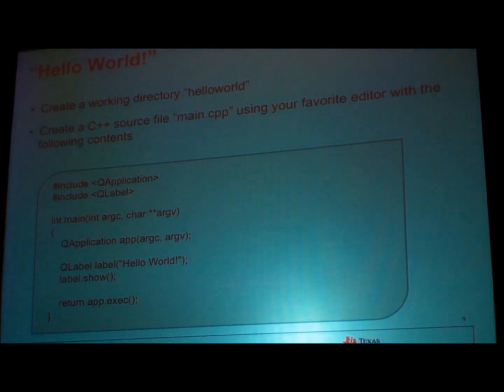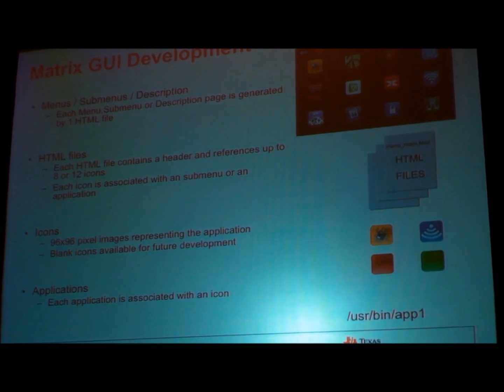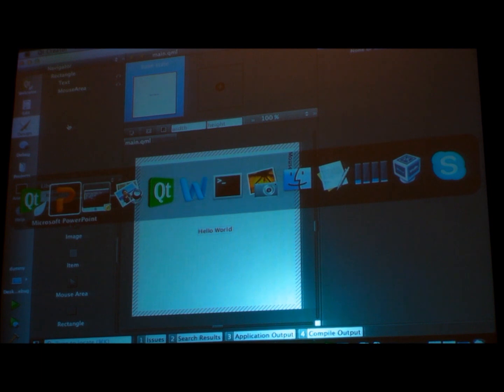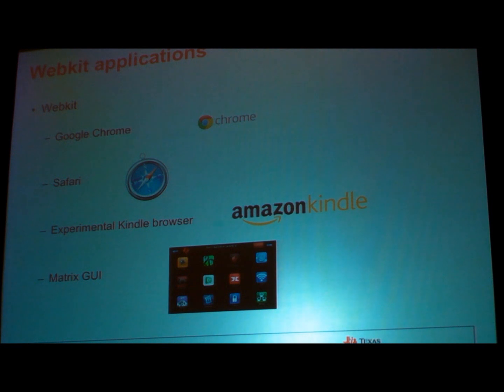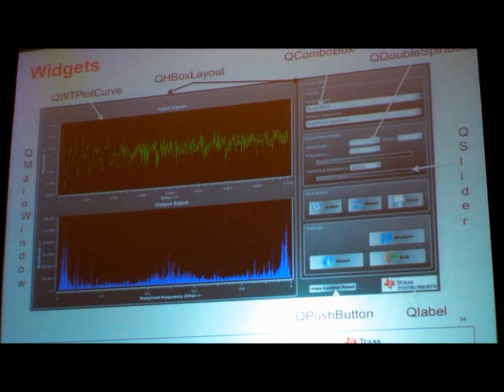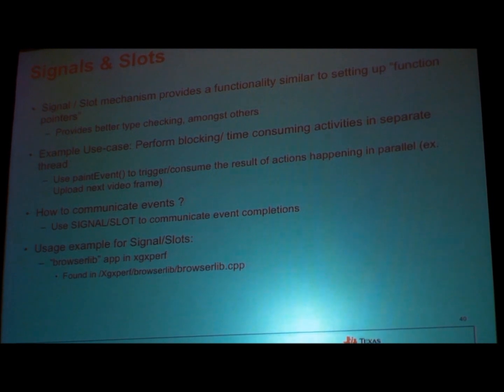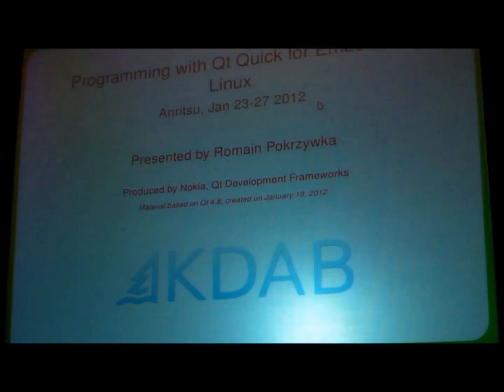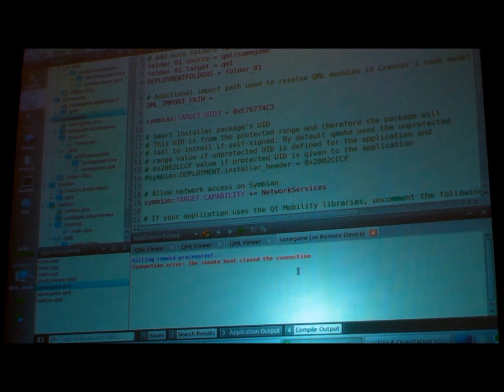GUI's Coming to Uncommon Goods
Jason Kridner from Texas Instruments talked about Qt as a GUI for just about any device at the Embedded Linux conference in Redwood Shores, California